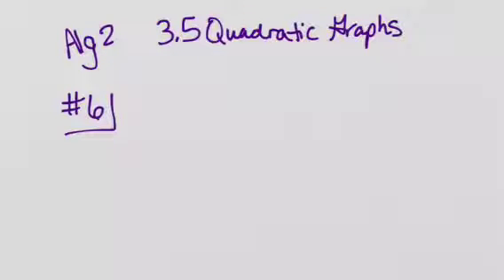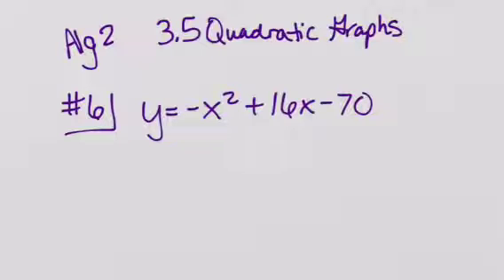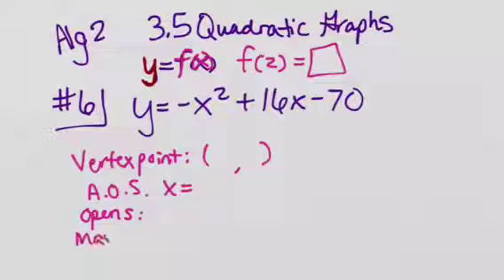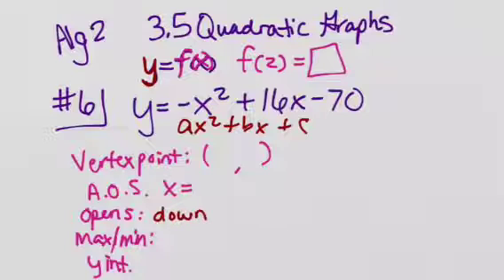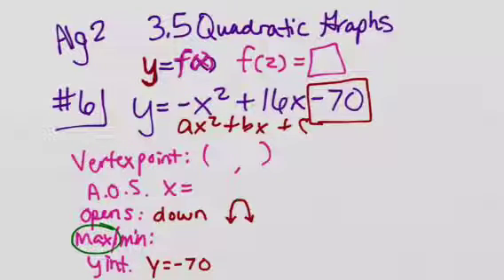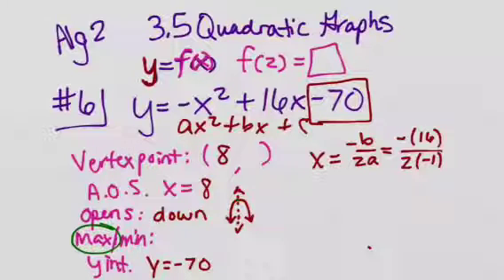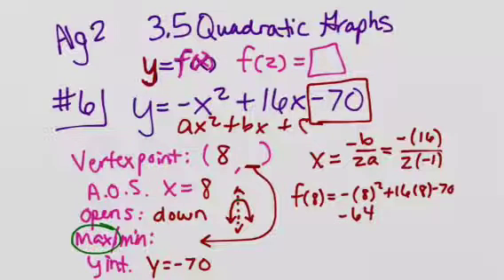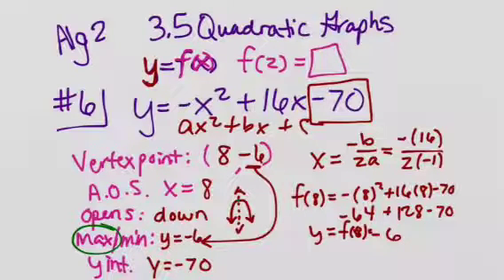Alg 2 3.5 #6